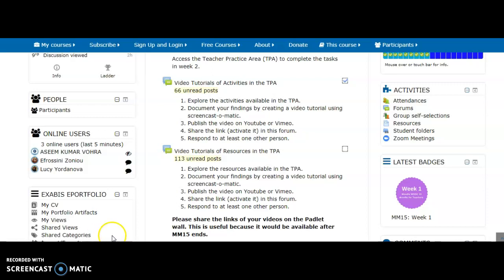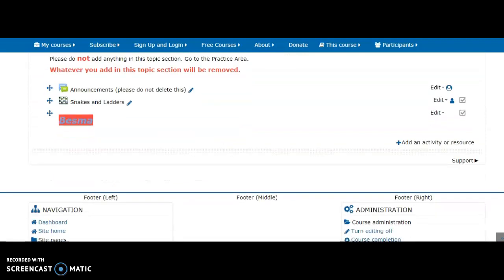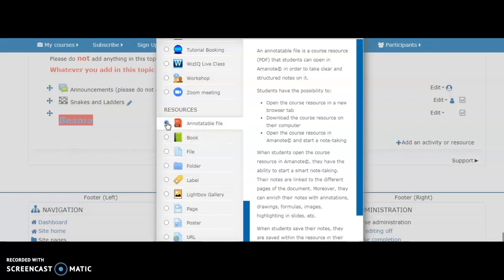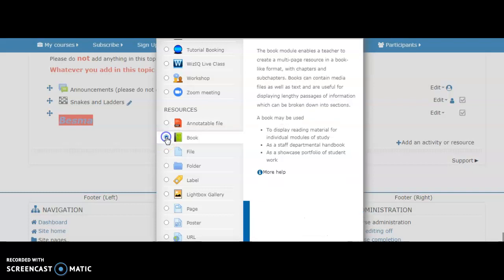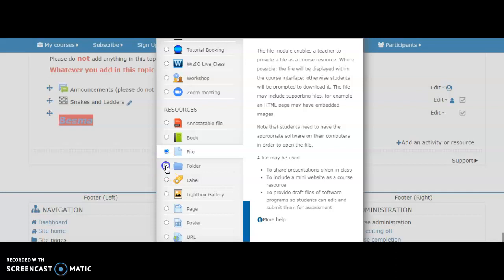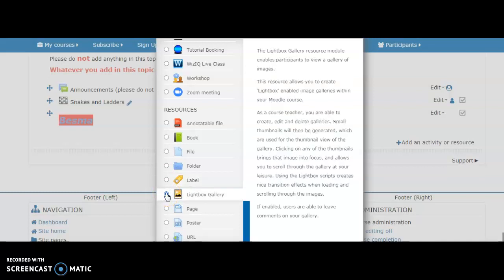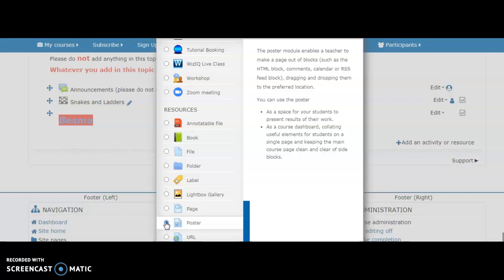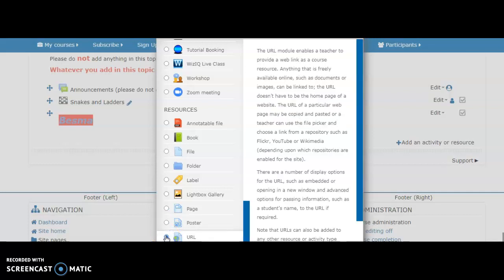Tutorial on Resources in Moodle